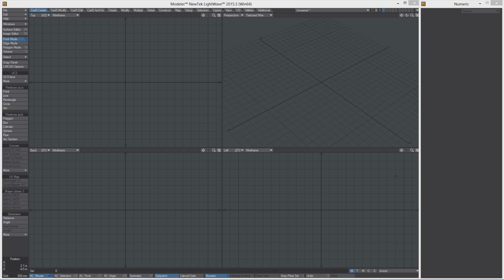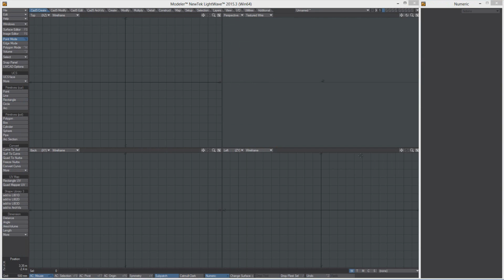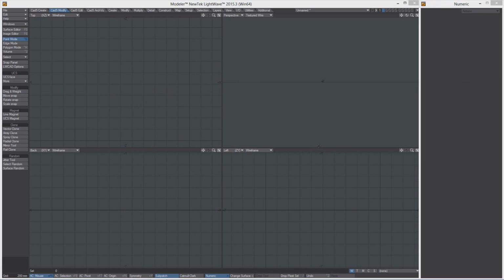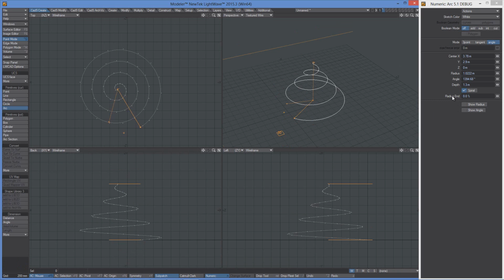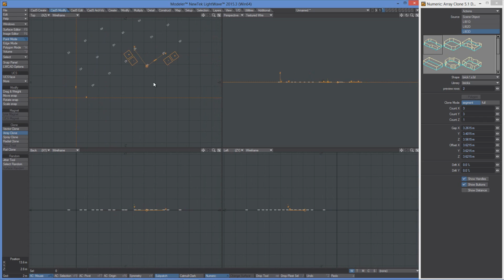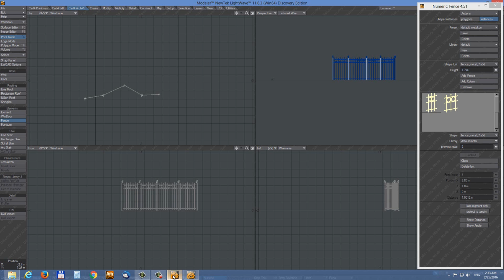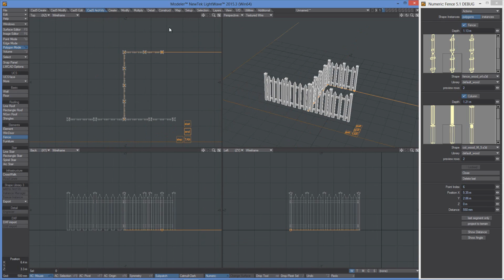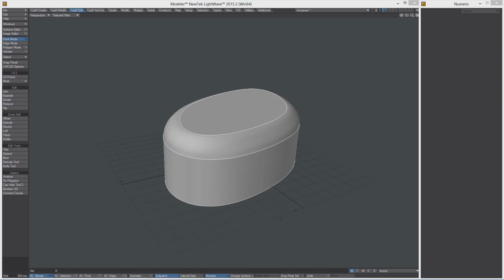LWCAD 5.1 new features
(0:20)Interactive Mode
(2:51)Pivot Handle
(3:41)Angle Tool
(4:21)Arc Tool
(5:35)Radial Clone
(6:12)Array Clone
(6:45)Ucs Grid
(7:35)Fence
(10:35)Round